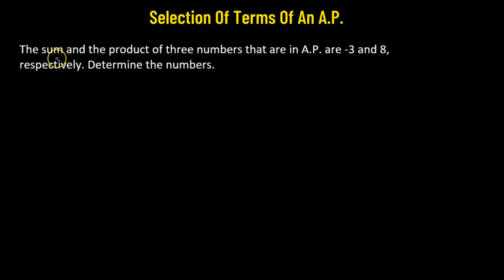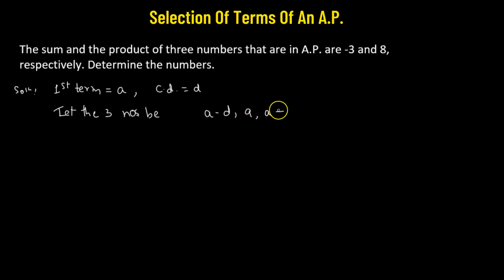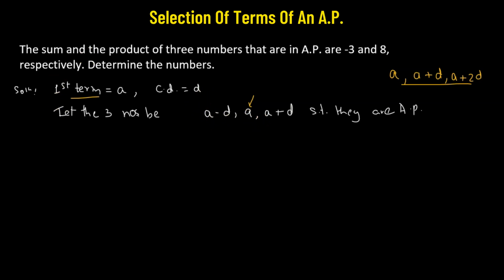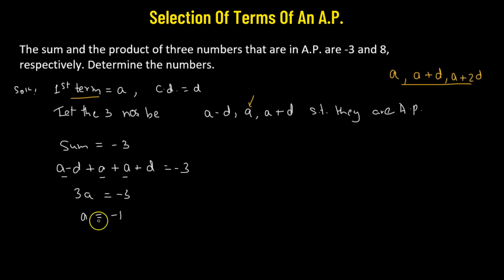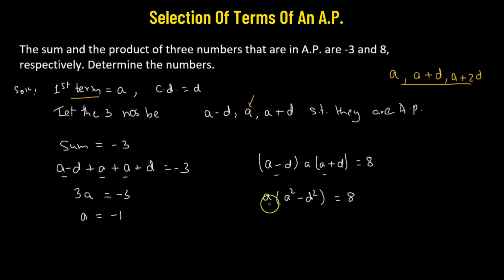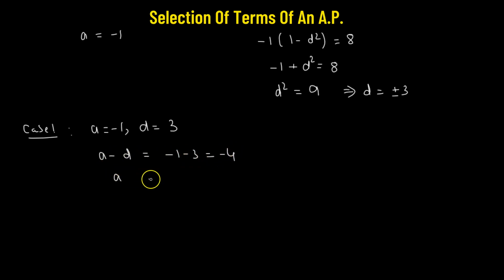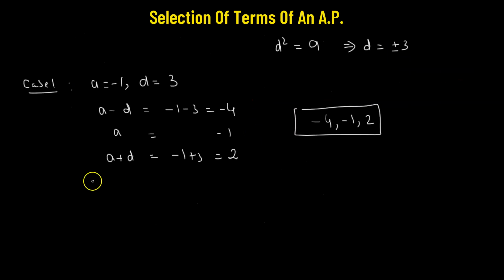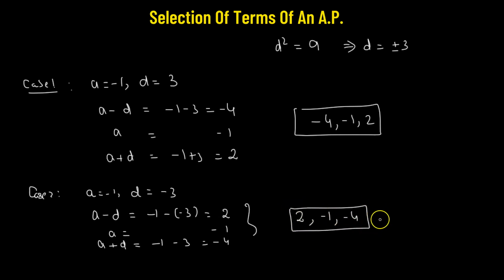2.2 | Sequences and Series | Selection Of Terms Of An Arithmetic Progression